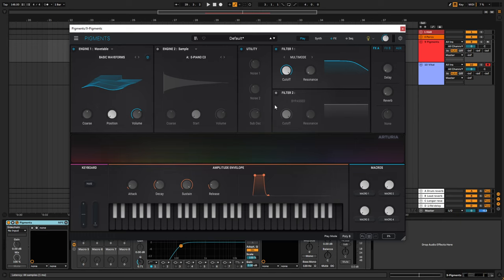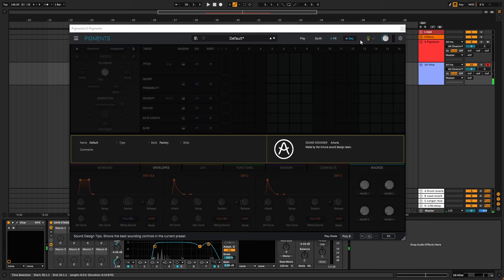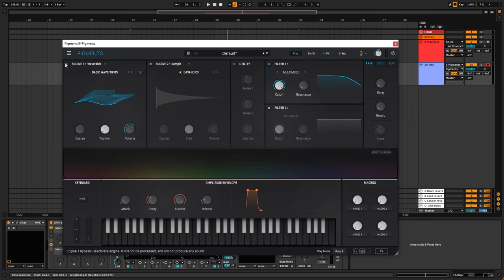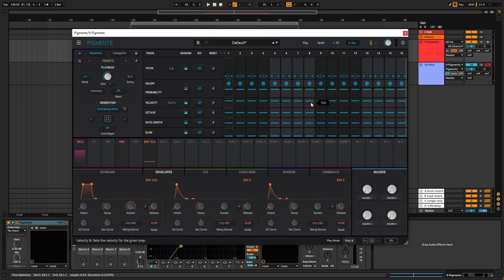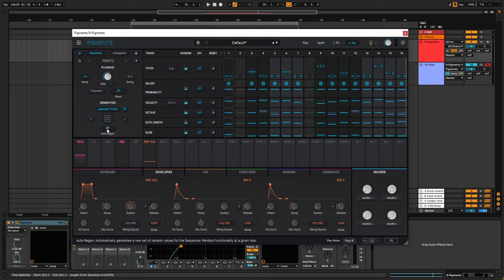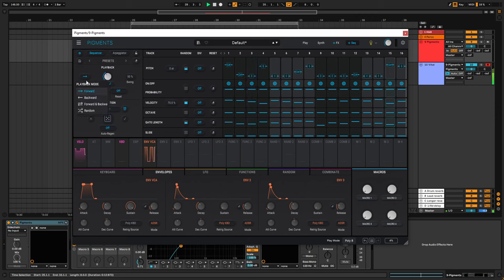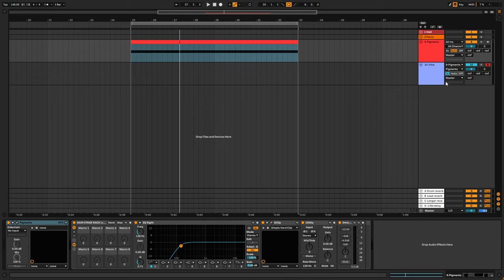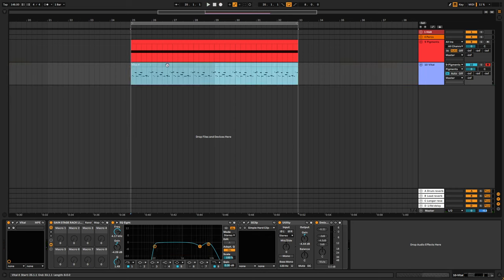Arturia Pigments 5.0 and its sequencer just unleashed more creative possibilities!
In this video, I show a little neat trick you can do with the sequencer in Arturia Pigments!